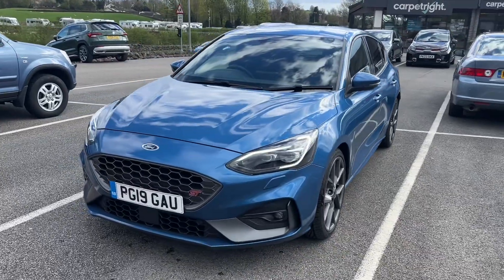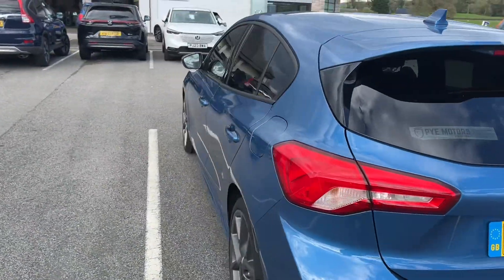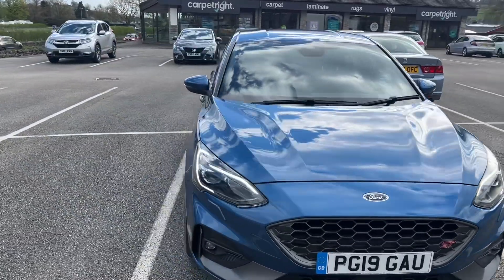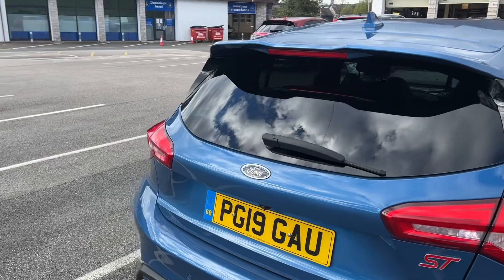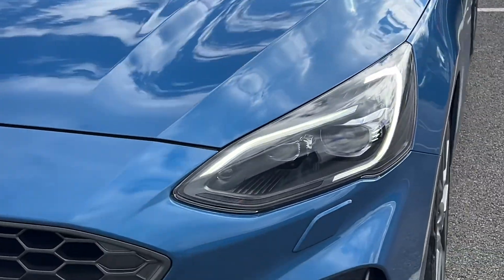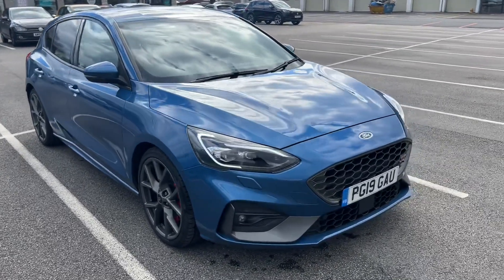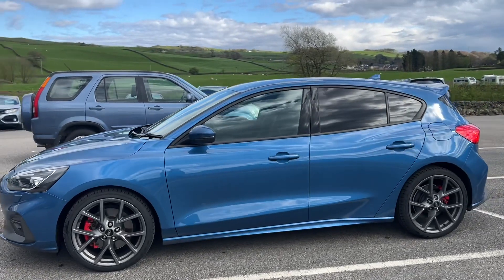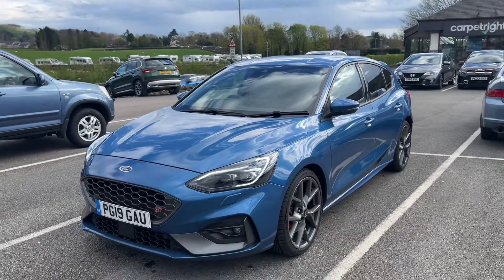Just Arrived, 2019 Ford Focus ST More Details Soon | Kendal Automart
Just Arrived with us is this 2019 Ford Focus ST, finished in Ford Performance Blue, this Focus looks the part!